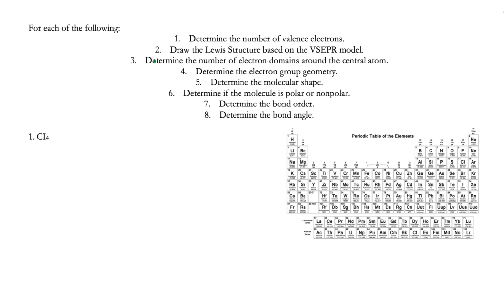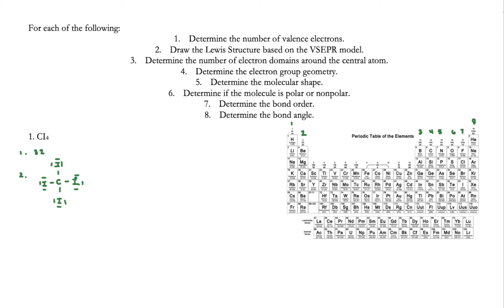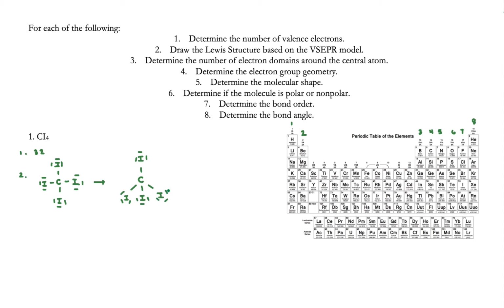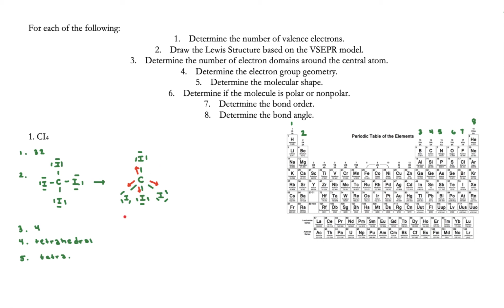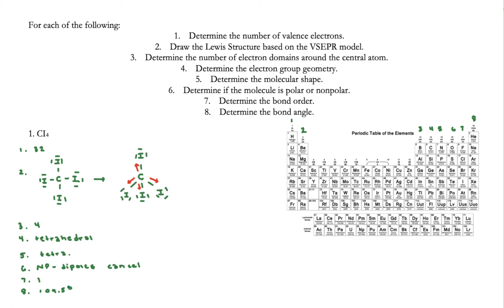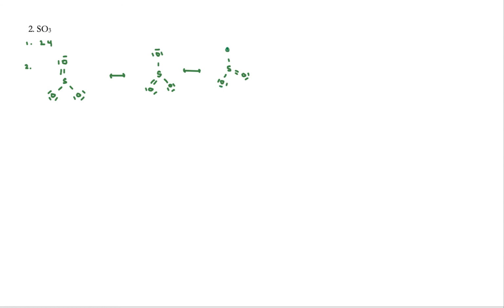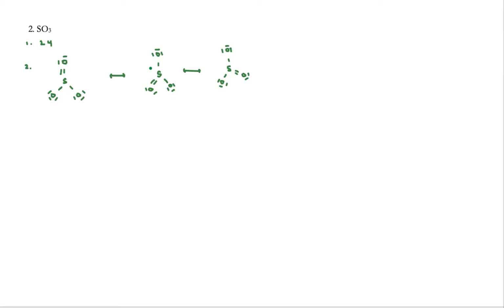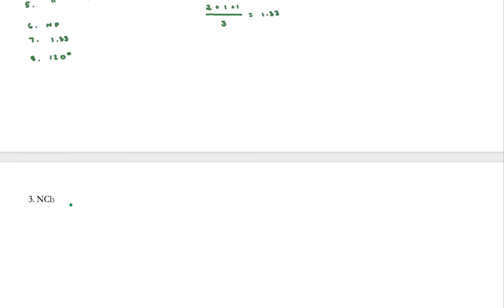Molecular Geometries Review